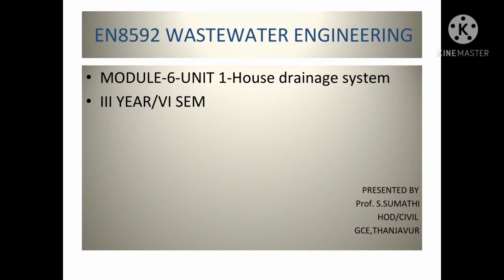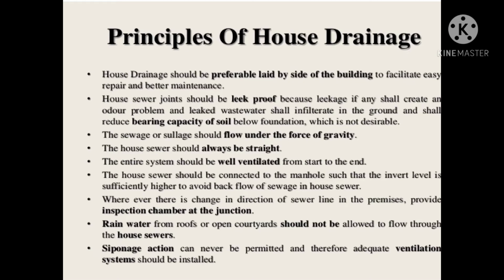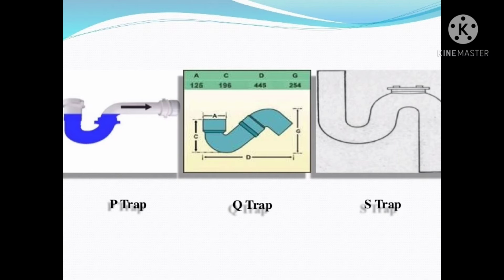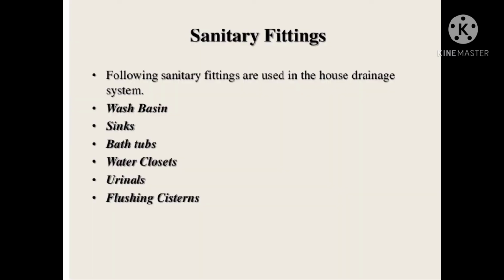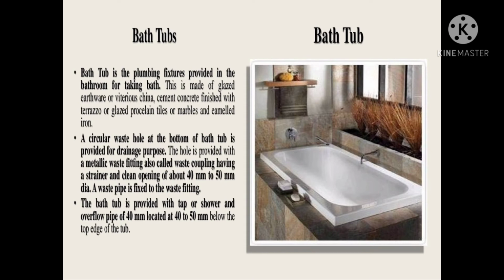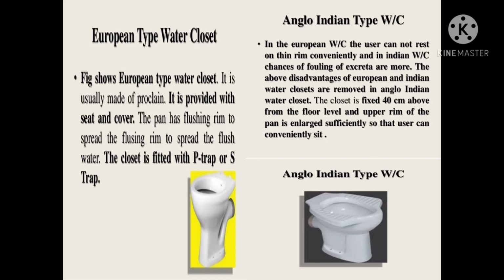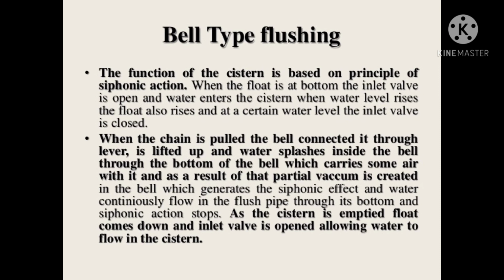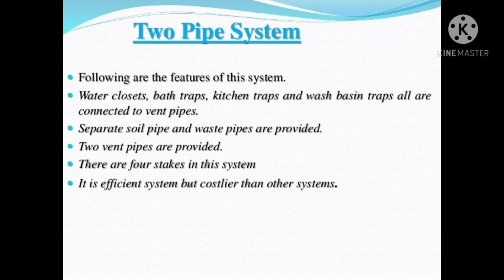House Drainage System